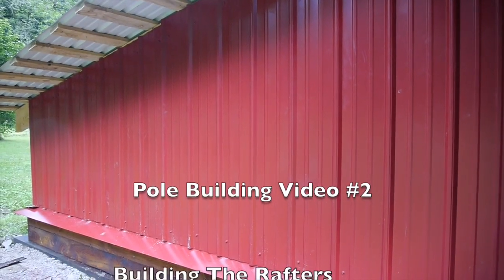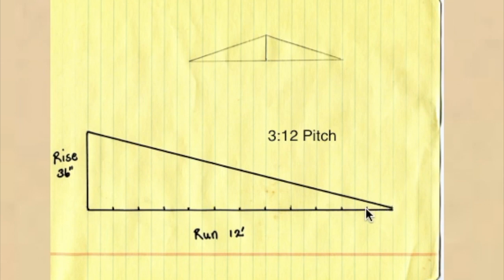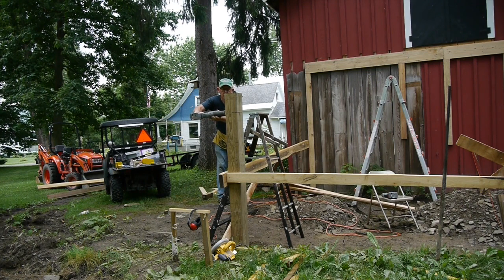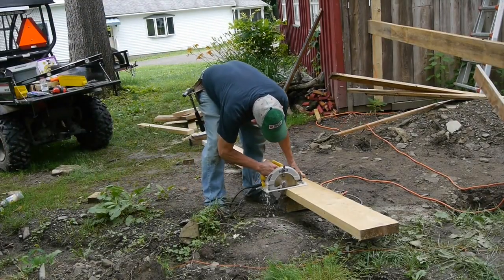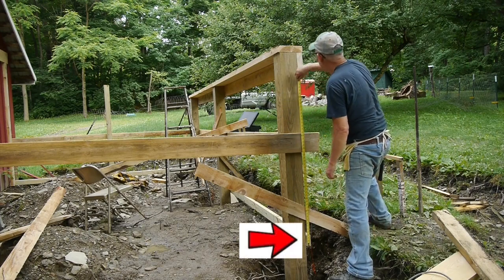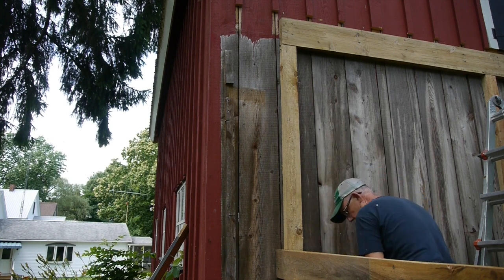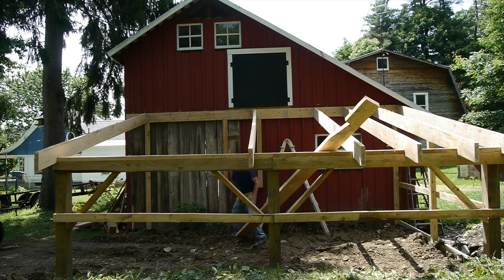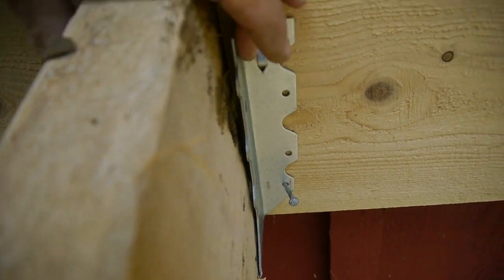Pole Building#2 -Rafters and Metal Roof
In this video, I show you how I build my rafters and install the metal roof and siding.